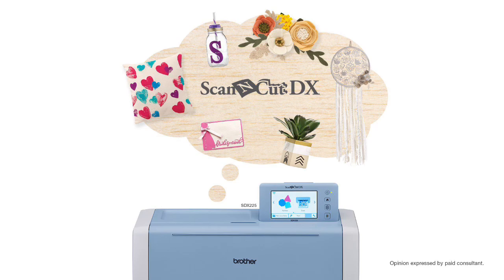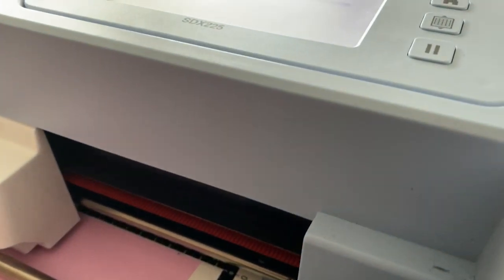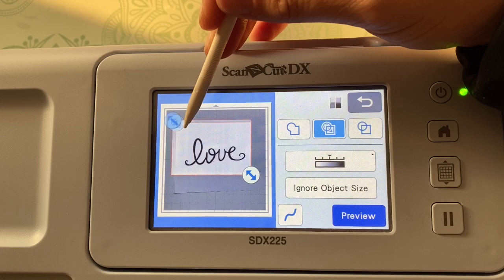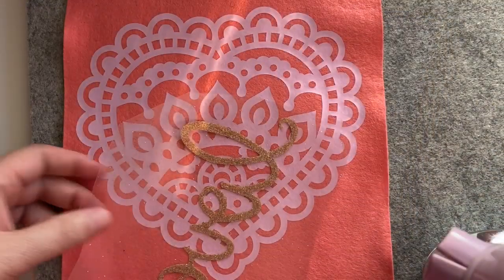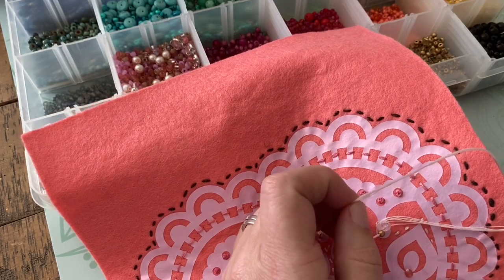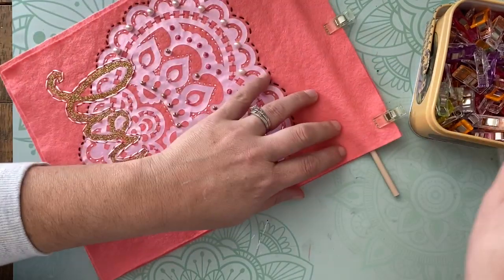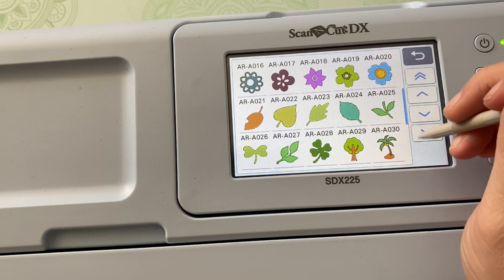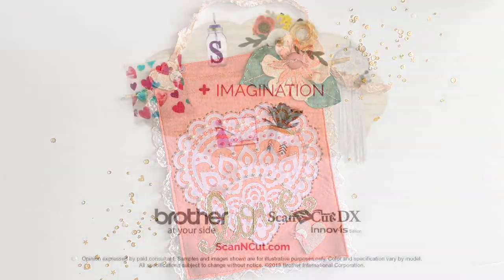Creative Wall Hanging Project with May Flaum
ScanNCut Specialist May Flaum gets imaginative and creates a warm and inviting wall hanging home decor project.